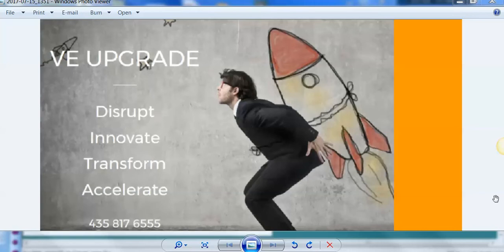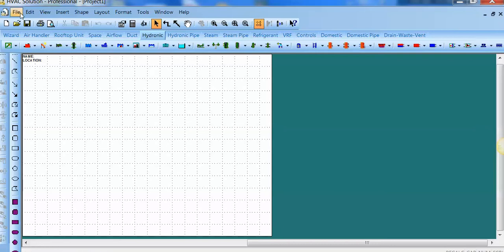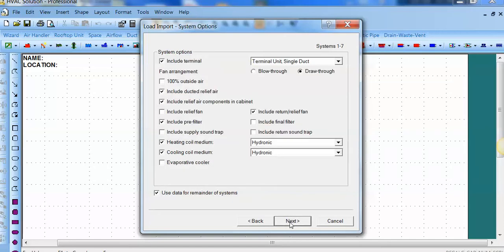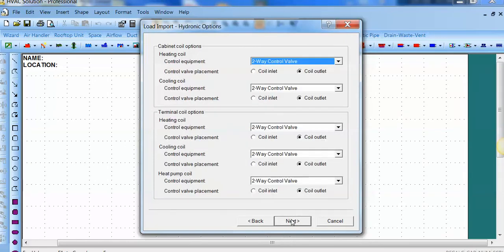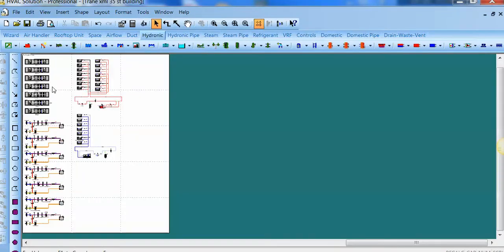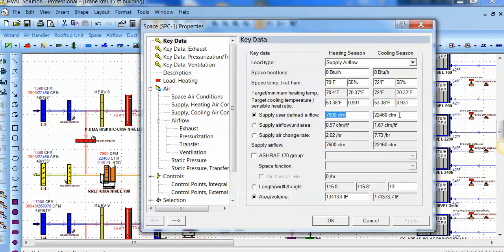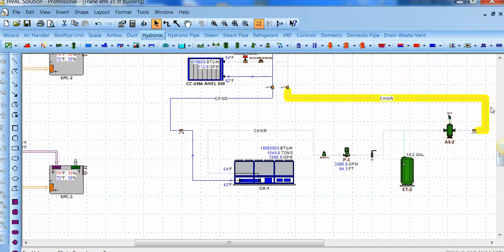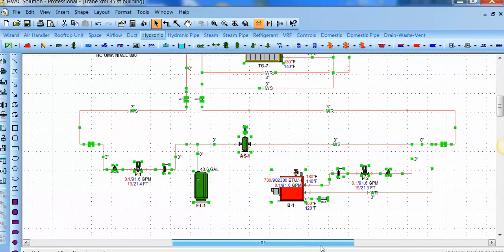Import gbXML file into HVAC Solution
gbxml